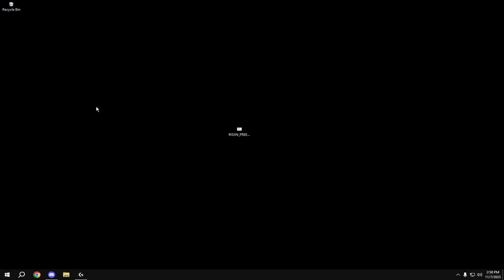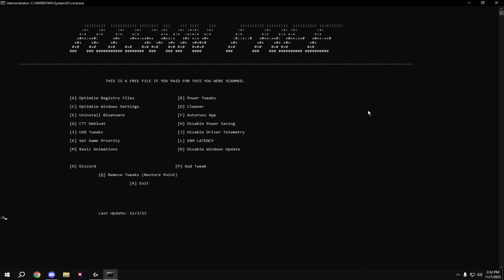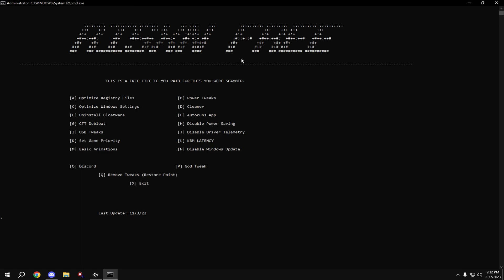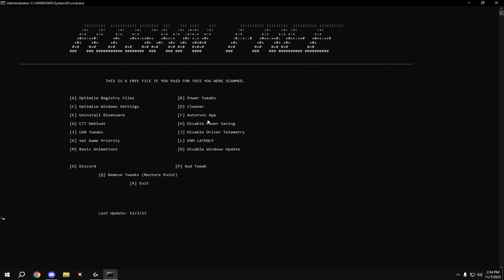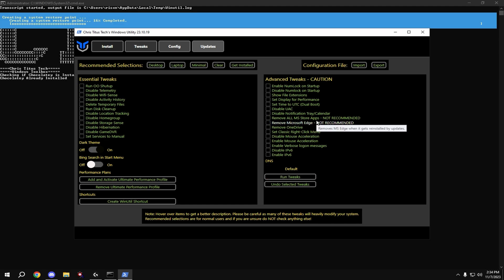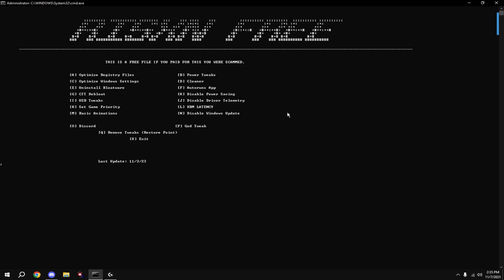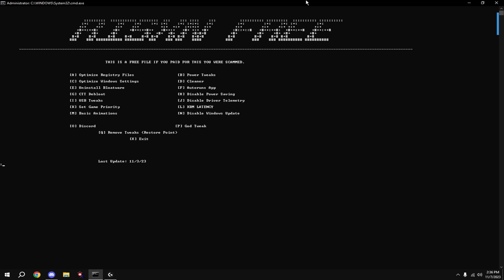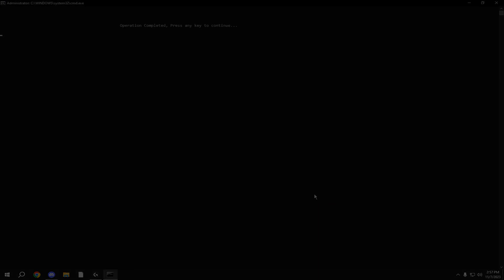*ULTIMATE* Free Fortnite FPS boost Pack 🔧 (Boost Fps, Lower Delay & Lower Ping)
Downloads:
timestamps
Intro 0:00 - 0:37
Tutorial 0:38 - 5:24

socials!